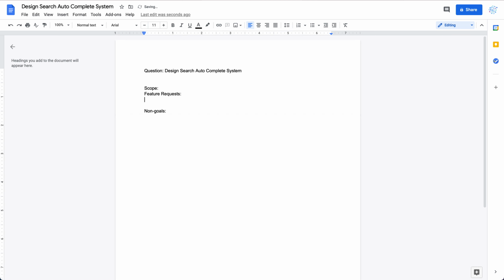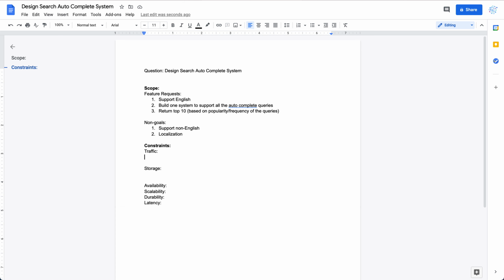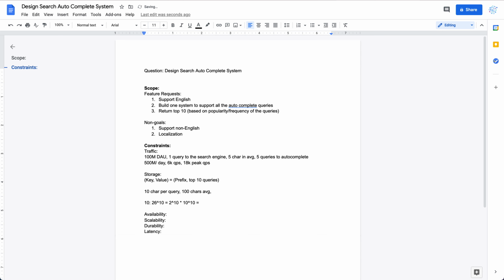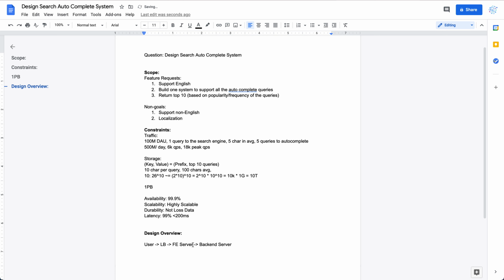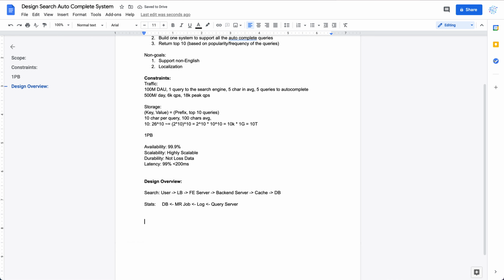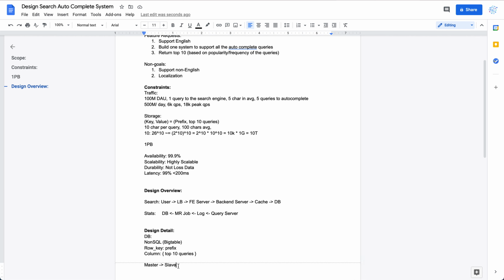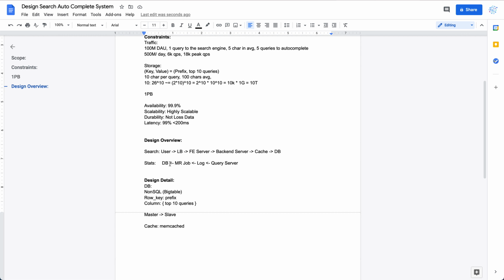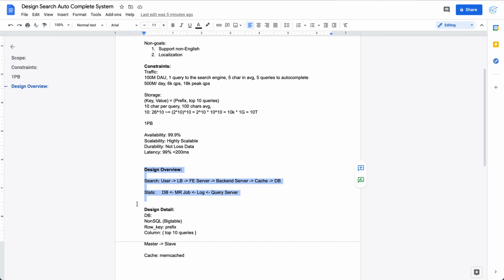Amazon System Design Interview Question | Design Search Auto Complete System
In this video, we introduce how to solve the "Search Auto Complete System" system design question which is used by big tech companies in system design interviews. We also cover what certain steps we are to follow in a system design interview, e.g. scoping, constraints analysis, design overview, detailed design, etc.